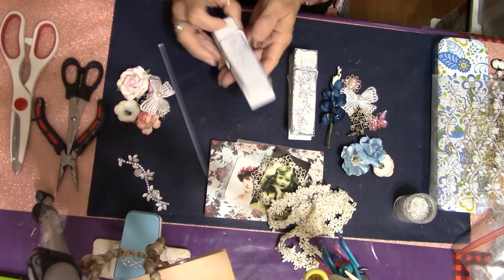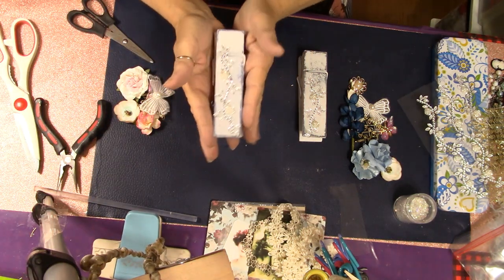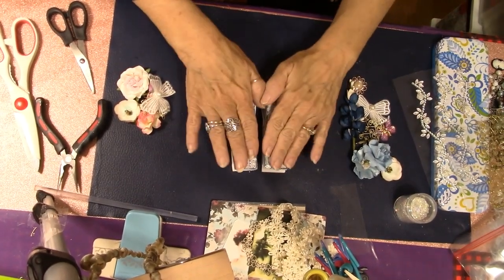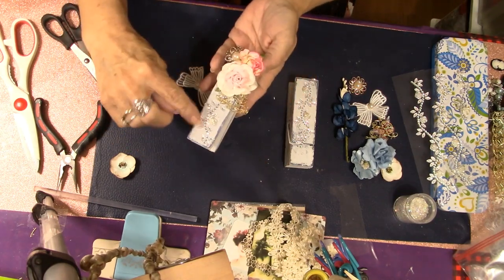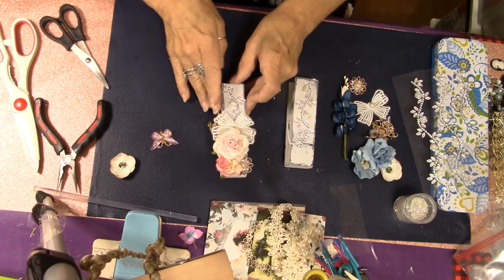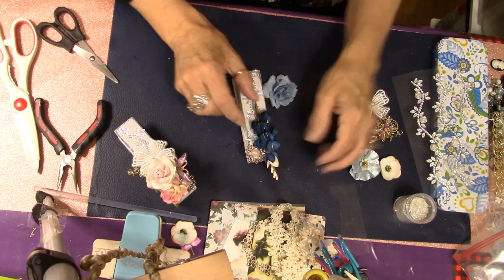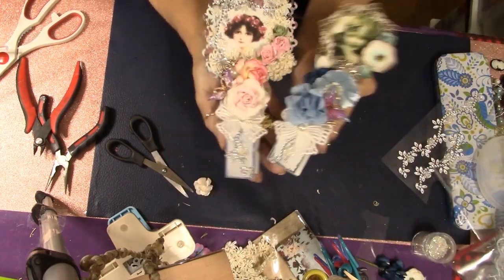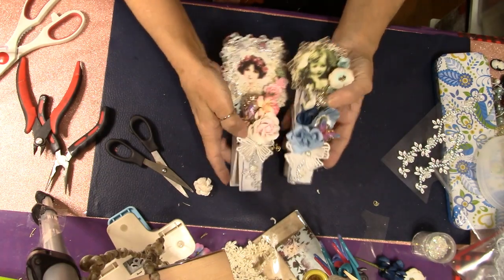Giant Clothespin Picture Clips DIY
These awesome huge clothespins make wonderful desktop picture clips and they are a super fun craft to play around with.  You can get by with using bits and pieces from around the craft room to alter them and make them super beautiful.  These items are available in my Etsy Shop for purchase.

Be on the lookout for my upcoming video for the September raffle in my Etsy store for those who spent $50.00 or more.  I finally have my list of entries ready to go.